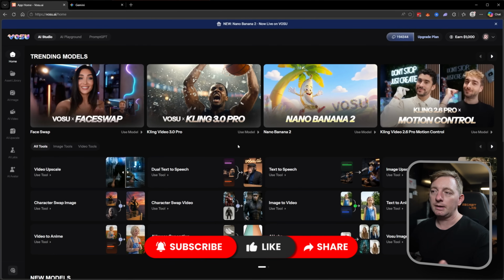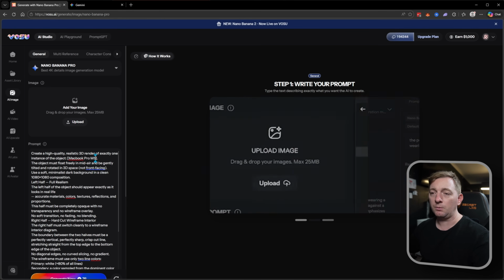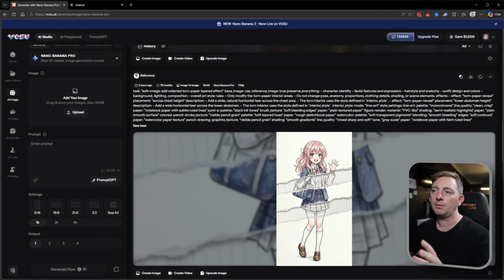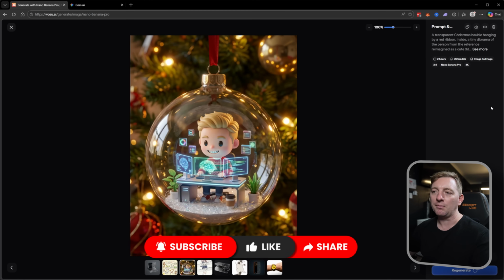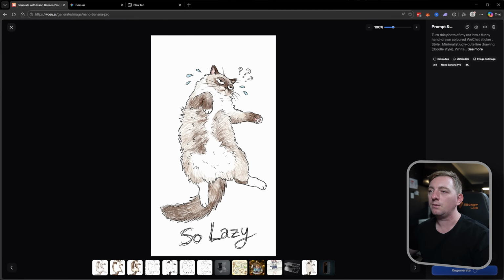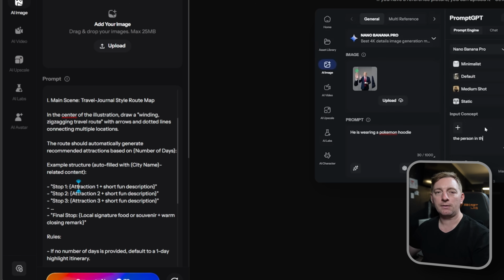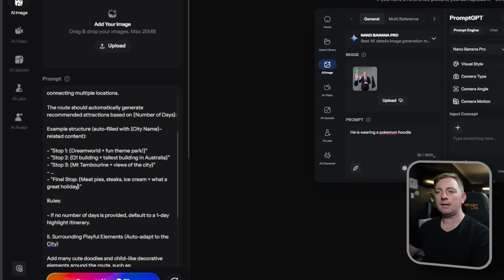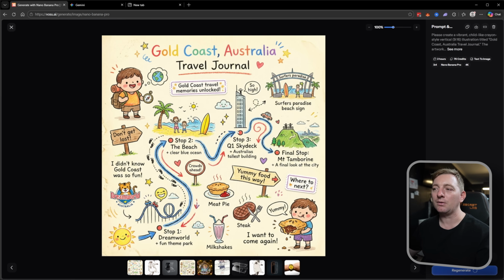Nano Banana 2: 5 Pro Prompts for Insane AI Images!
Master Nano Banana 2 with these 5 powerful, engineered prompts designed for Versu AI! In this video, I reveal how to generate high-quality 3D wireframe splits, stylized torn paper effects, and custom travel journals using the latest in image generation technology. Whether you are looking for a Versu AI tutorial or want to see the best Nano Banana 2 prompts in action, these specific techniques will help you get consistent, professional results every time.

🔥 My 3D Printers, Tools & Filament (Updated Weekly)

📚 More Resources
🎓 MASTER AI 3D PRINTING - COMPLETE COURSE
I'm creating the ultimate guide to AI-powered 3D printing. Inside you'll learn:

→ HitEm3D deep dive: Every setting, parameter, and technique
→ Print optimization: Get perfect results consistently
→ Essential CAD skills: Quick fixes for AI-generated models (no Blender required)
→ 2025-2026 AI tool landscape: Stay ahead of the curve
→ 10+ real project walkthroughs with troubleshooting

Timestamps
00:00 Introduction to Nano Banana 2
00:23 Accessing Nano Banana 2 via Versu AI
01:20 Prompt 1: 3D Model Wireframe Split
02:46 Prompt 2: Torn Paper Effect
03:43 Prompt 3: Personal Christmas Ball Character
04:32 Prompt 4: Pet Meme Sticker
05:40 Prompt 5: Crayon Travel Journal
09:12 Special Offer and Conclusion